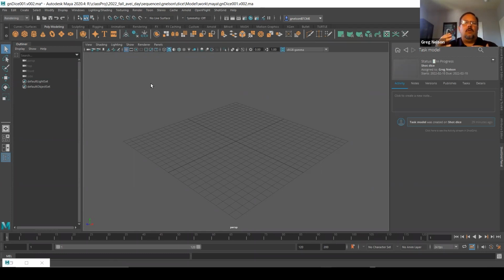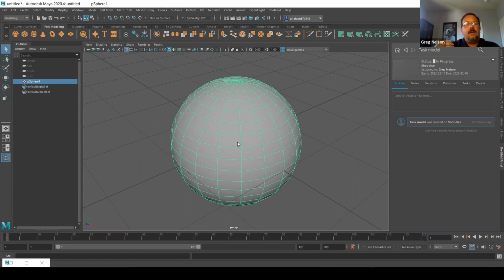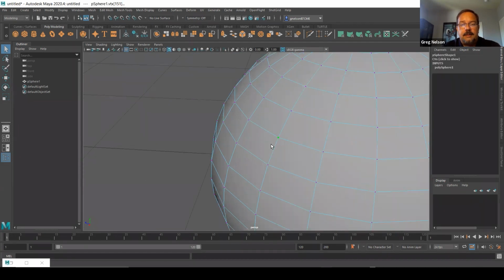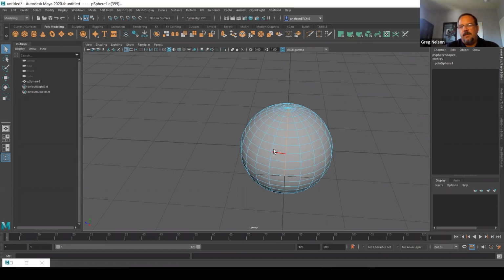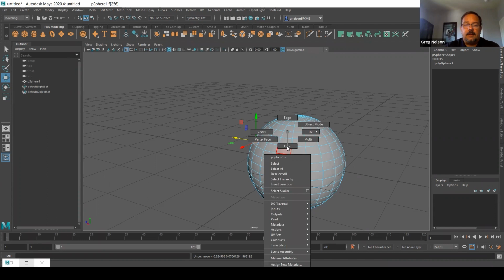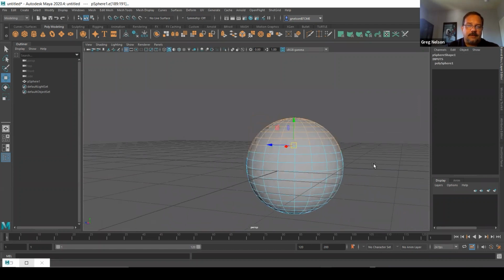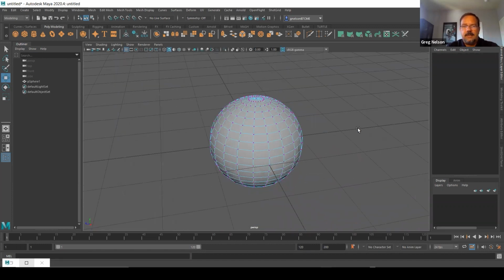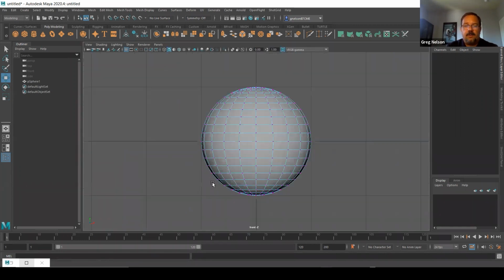Intro to Maya Part 5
This is part five of our Intro to Maya Course. Please visit DMI.edu for more information about our online program. Thanks!